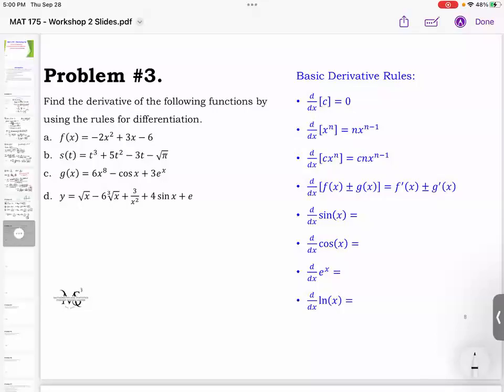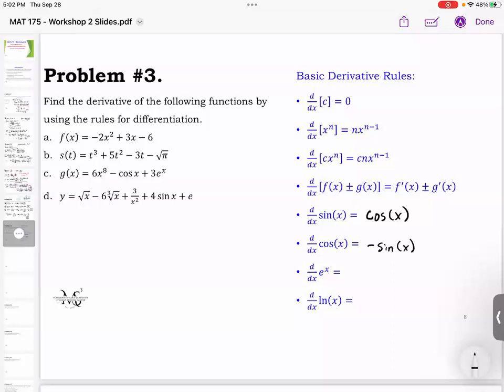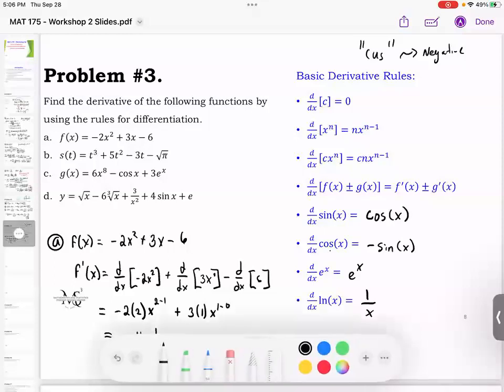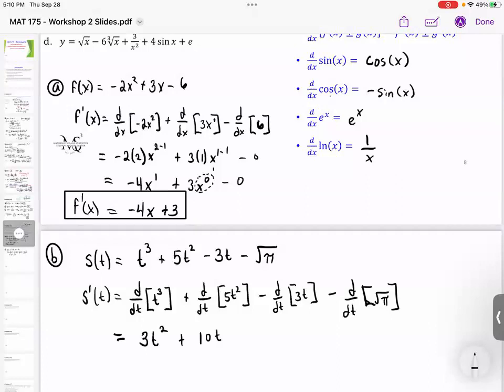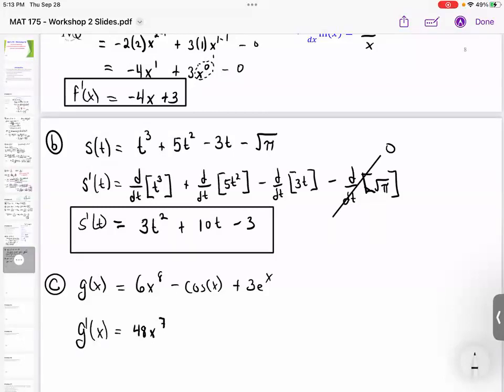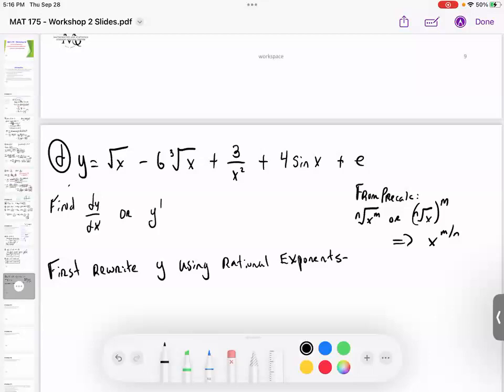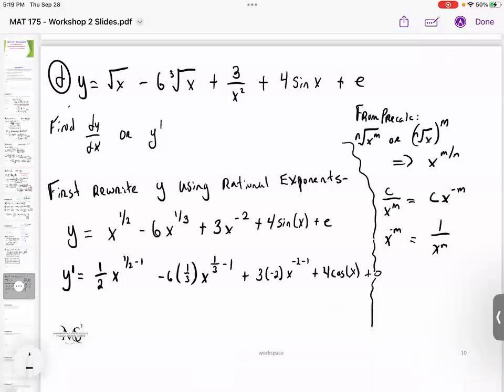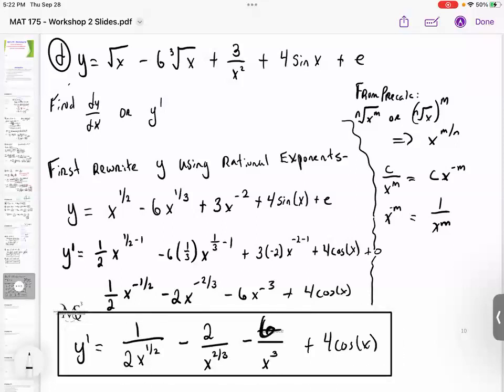Finding Derivatives Using Basic Rules (3.3)